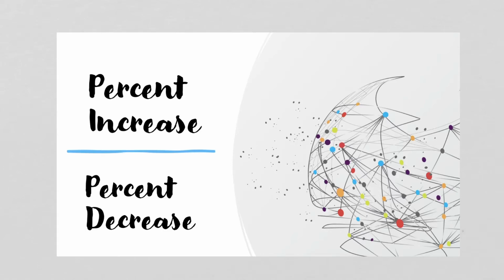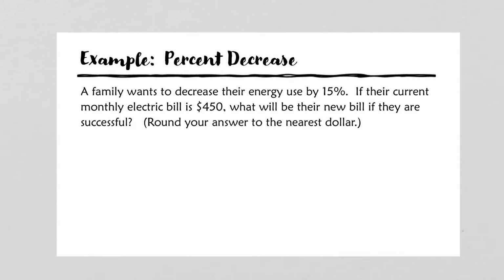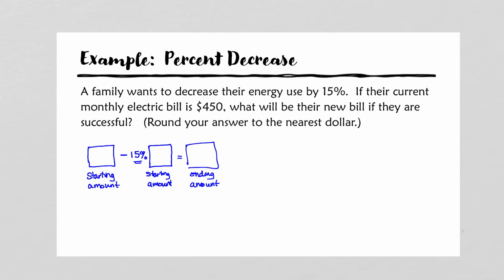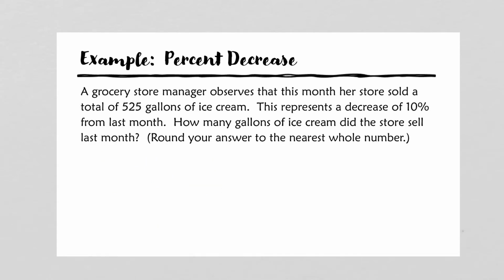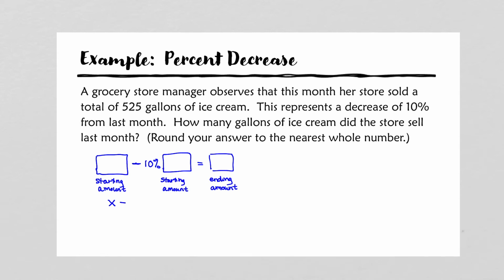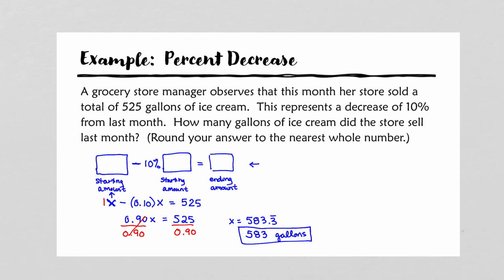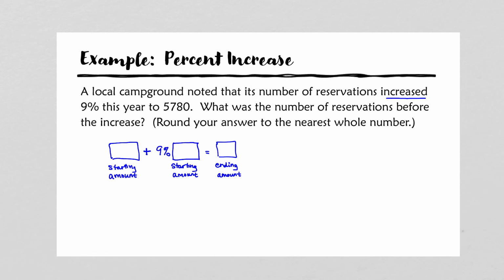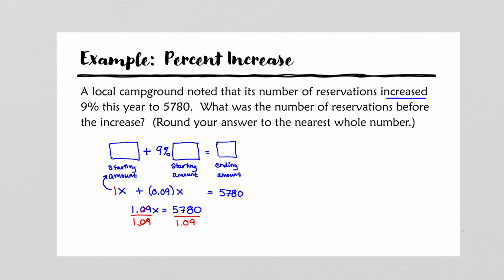Percent Increase and Percent Decrease - Part 1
In this video, we look at several examples involving percent increase and percent decrease.  We will solve for both a missing ending amount and a missing starting amount.